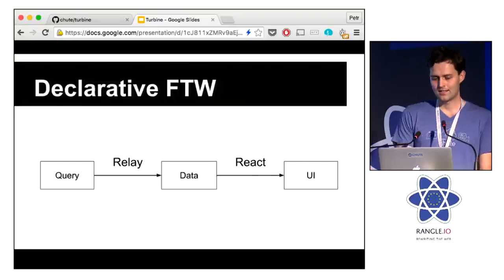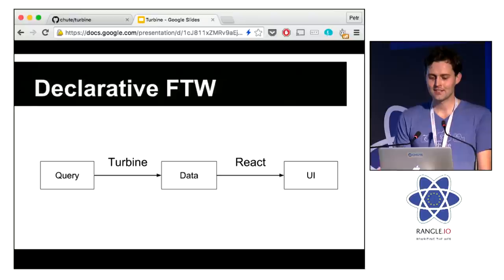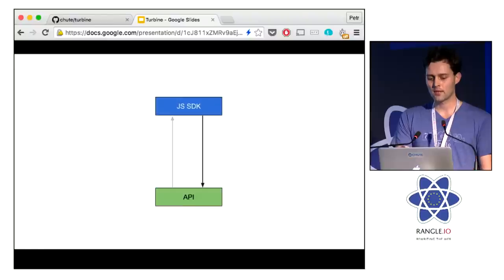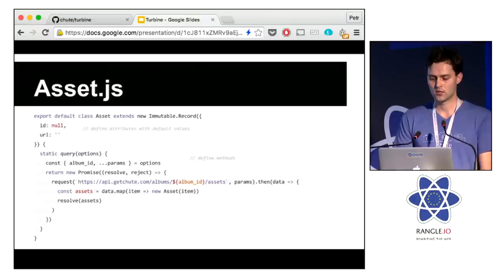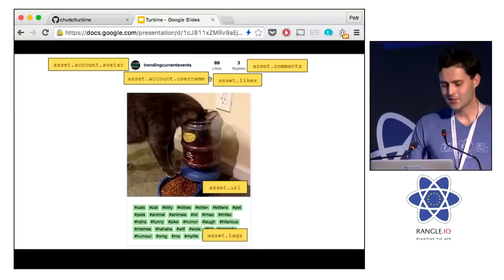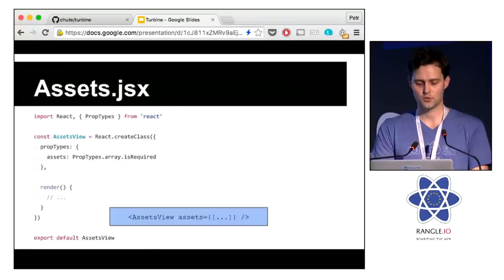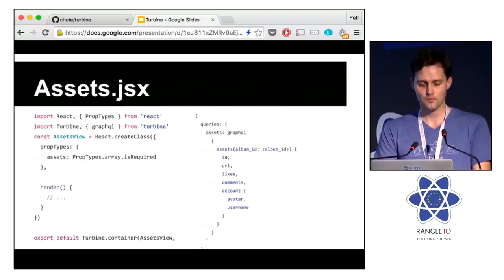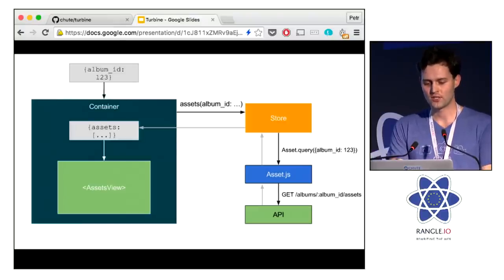Petr Bela - Relay-like REST-friendly Immutable-based data lib lightning talk at react-europe 2015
In the first wave of Flux frameworks we built our own (it seems everyone had).

However, we don't like the amount of boilerplate code we have to write, and we haven't found any Flux library that would solve that.

There's a light at the end of the tunnel, and it's called Relay. Two problems. Relay is not here yet. And it's not designed to work with REST. Our entire platform is built as a collection of REST services, and we have JS SDKs that wrap around the endpoints.

So the question is, can we have *something* that is as simple to integrate with React components as Relay is, and lets client-side models deal with data persistence?

We have a POC and a plan. At this point I'm not sure if the plan will work out, which makes this talk proposal really interesting - either it's going to be about a brand new library, or it will be a reflection on what went wrong / why it can't be done. (But hey, we're engineers, it *has* to work. Trust me.[0])